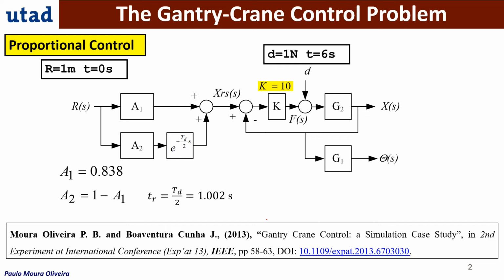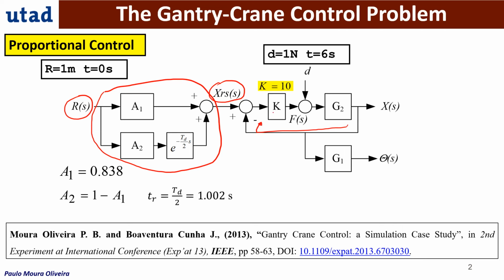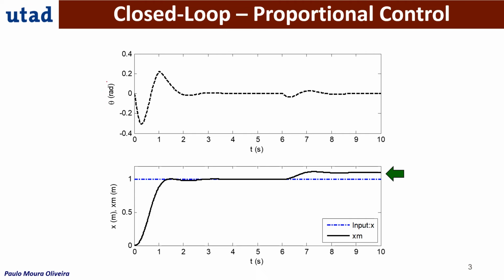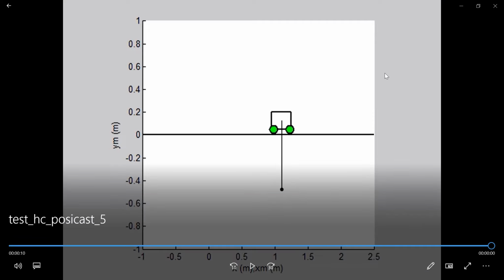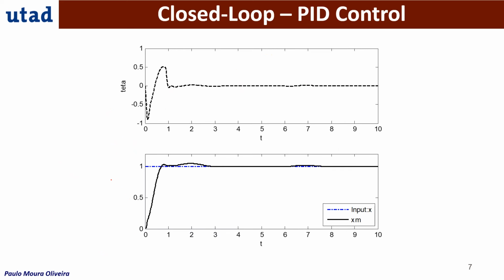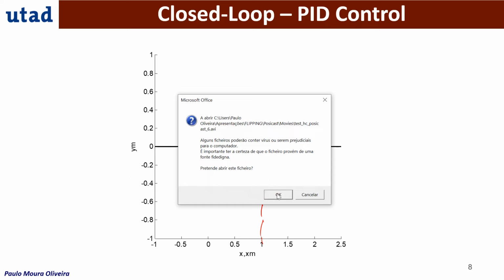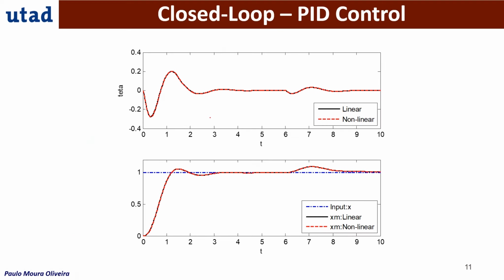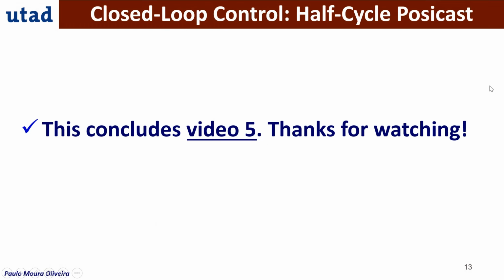Posicast Control 5 - (In English)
In this video Posicast in closed-loop is illustrated using a gantry-crane system simulations.